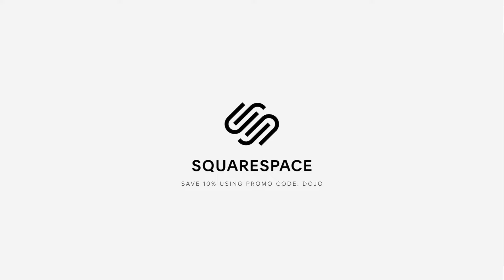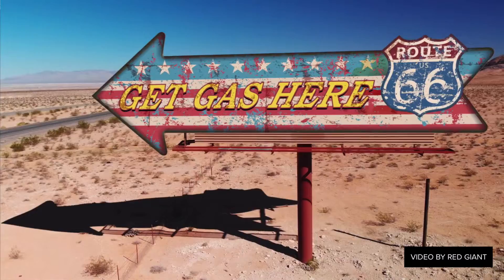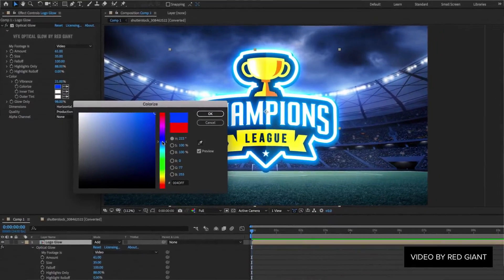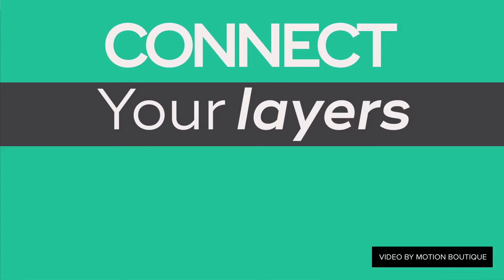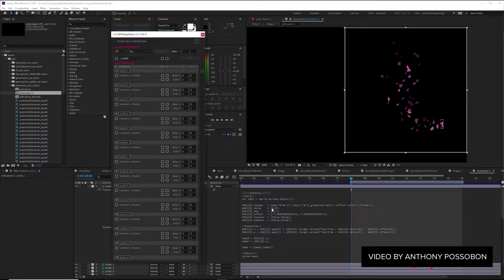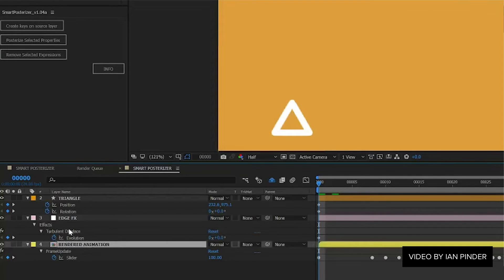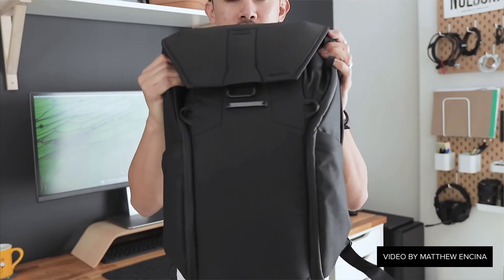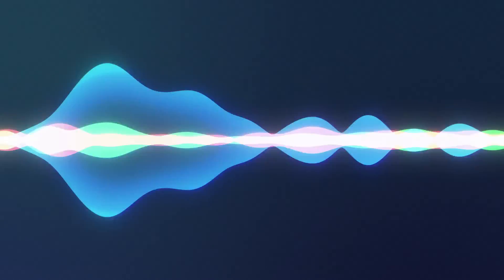Supercomp, Aura, Free Scripts & Presets for After Effects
Creative Dojo provides training, design tools, and industry news related to motion design and visual effects. Focusing heavily on Adobe After Effects and Maxon Cinema 4D, we develop structured training tutorials, plugins/scripts, and curate quality content and resources from around the web.